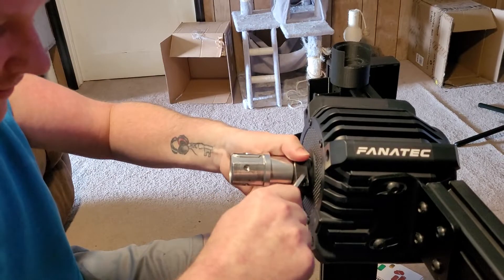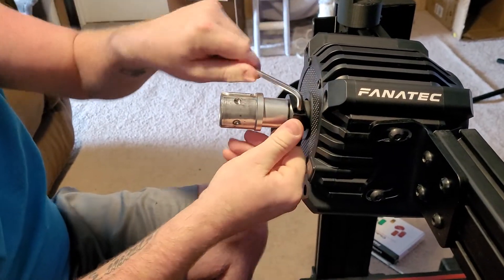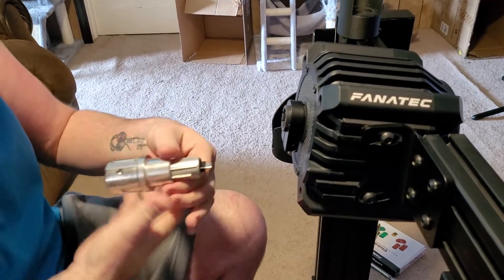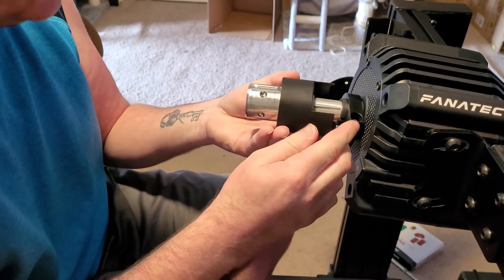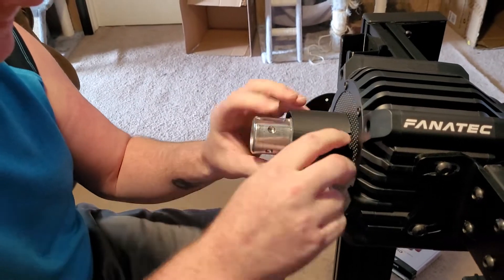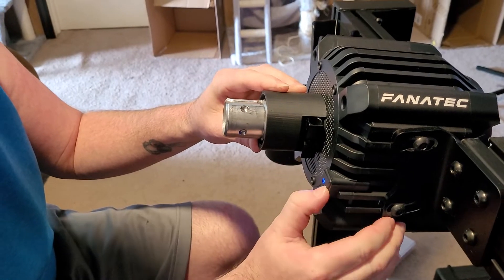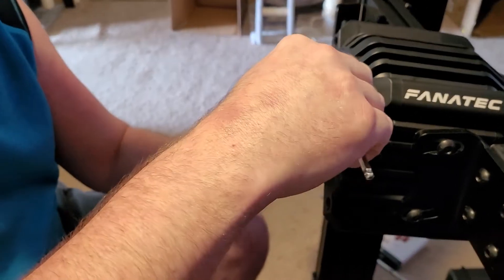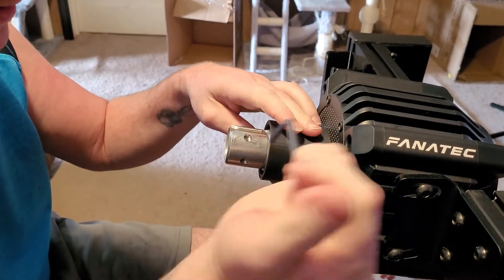how to install AT3DPRINTSHOP shaft cover for Fanatec wheel bases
I bought this shaft cover from an Etsy seller by the name of AT3DPRINTSHOP they sell several accessories for simracing. It not only makes the wheel base have a cleaner look but it keeps tension on the metal quick release by Fanatec and helps reduce some of the noise that it makes.

The quality of this item is great and it shipped very fast! i had a very tiny issue with my 1st one but the owner went above and beyond to fix the issue i can not recommend this item enough. If you would like to pick one of these up the link is